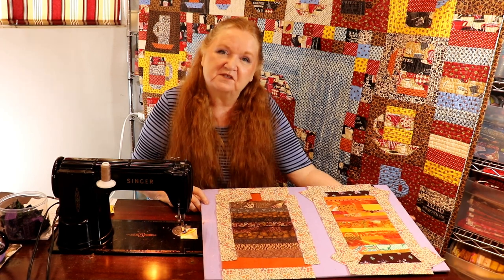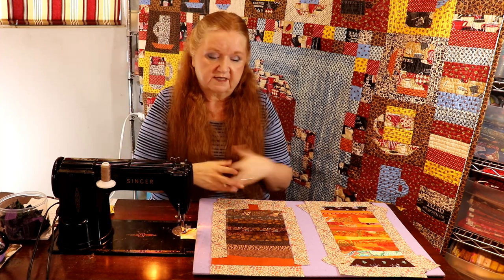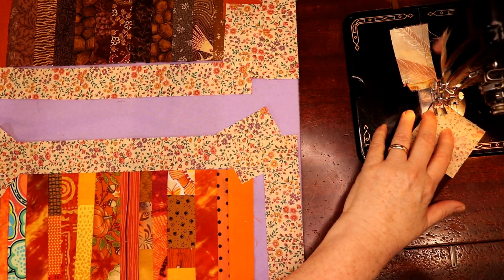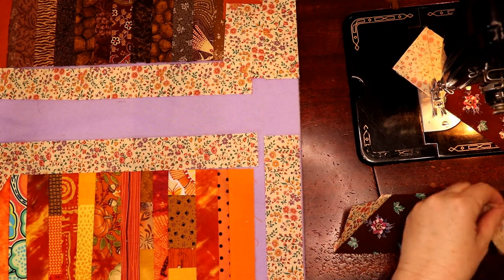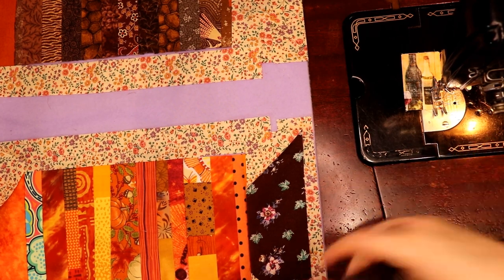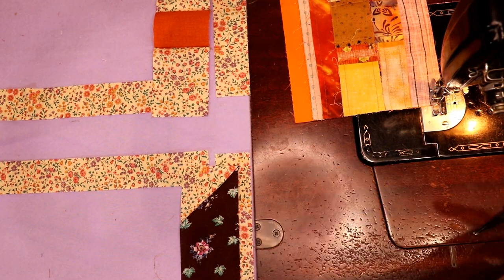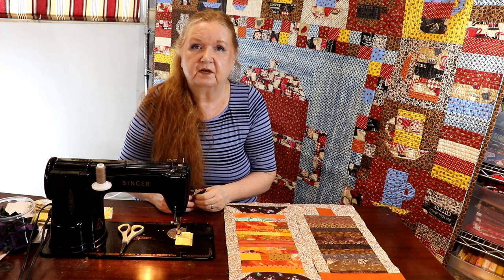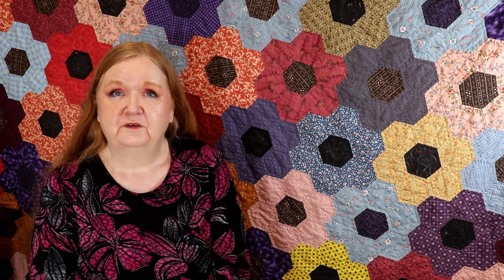Playing with Traditional blocks - Spools x 2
Today, we are going to show you how to make 2 great little traditional scrap busters called Traditional Spools and Modern Spools.

Here are the cutting instructions for these patterns:
Traditional:
Background:  cut 4 - 2.5 inch squares or 1.5 inch squares depending on the look you want
                         cut 2 - 1.5 x 12.5 inch rectangles for sides
                         cut 2 - 1.5 x 8.5 inch rectangles for top and bottom
Strings            cut 2 - 6.5 inch squares for thread
color 2            cut 2 - 2.5 x 8.5 inch rectangle for top and bottom of spool

Modern:
Background:  cut 2 - 2.5  x 3.5 inch rectangles
color 2            cut 2 - 2.5 x 8.5 inch rectangle for bottom of spool
                        cut 2.5 inch square for top of spool

Our next virtual sew dates are:
July 8, 2023, Aug 5, 2023, Sept 9, 2023, Oct 7, 2023, Nov 4, 2023, and Dec 2, 2023.